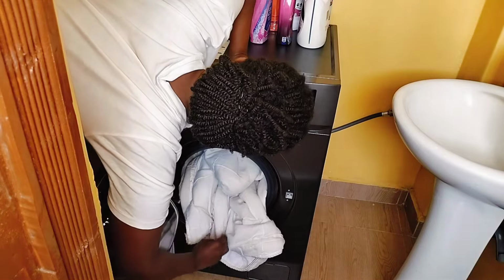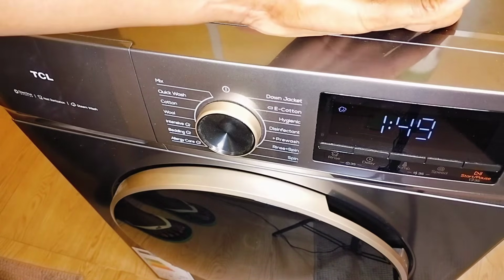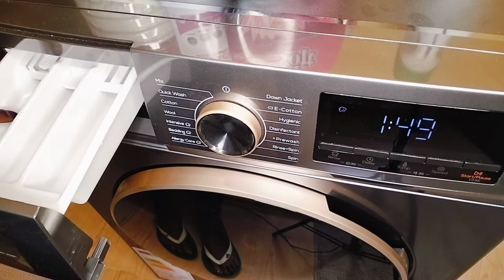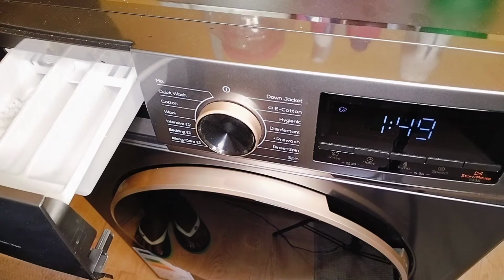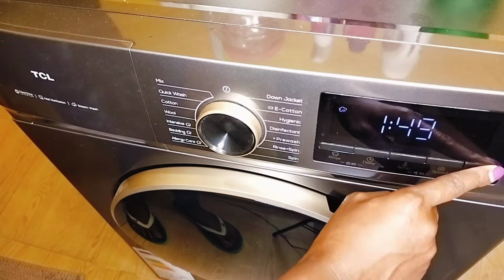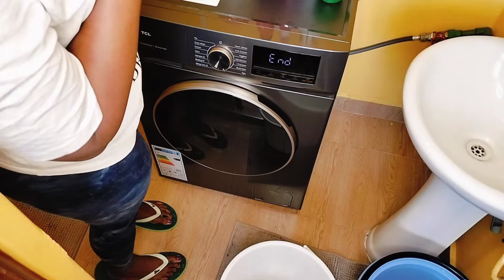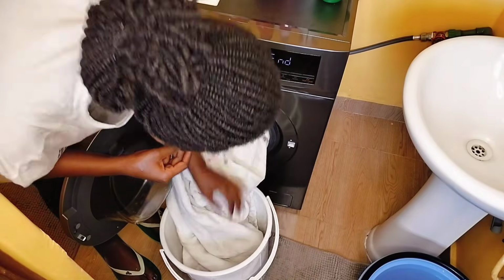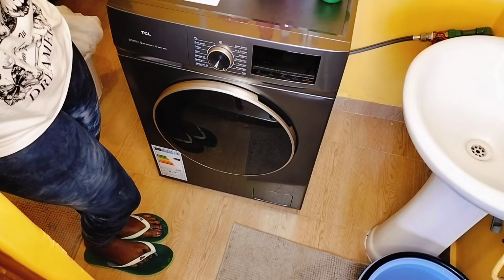HOW TO USE TCL FRONT LOAD WASHING MACHINE|DEMO